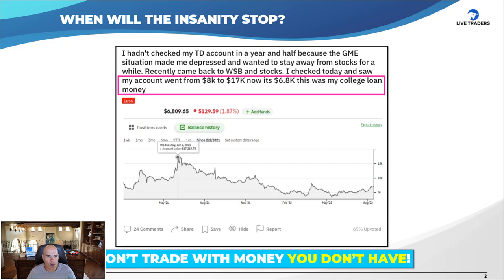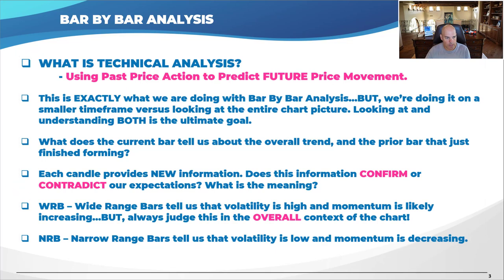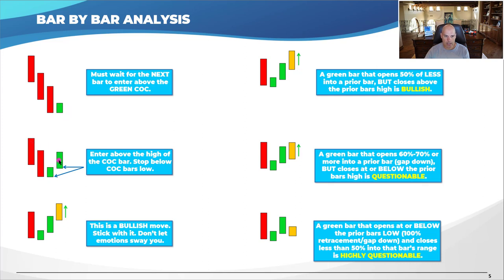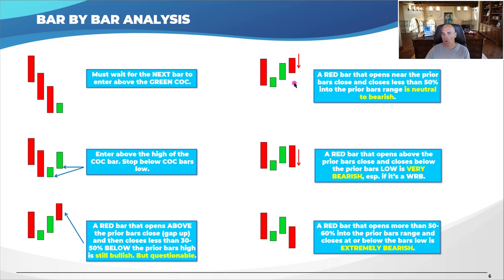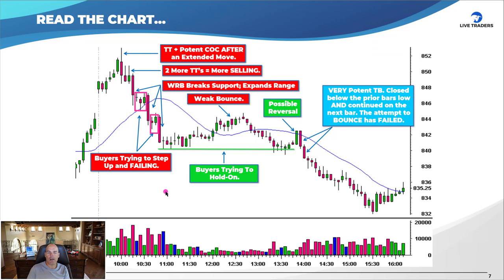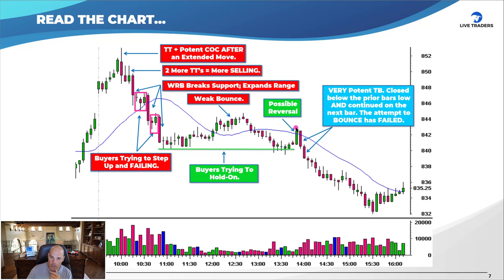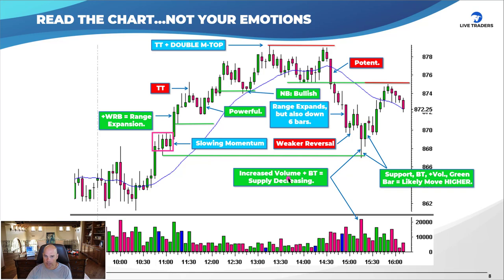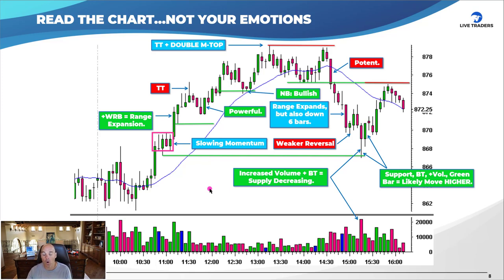TRADE Your WAY to FINANCIAL FREEDOM!!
Trading is a game of odds...But the question is, how do we get those odds in our FAVOR. Understanding technical charts, candlesticks and money management, that's how! This lecture will dig deep into candlesticks and how to read and use them properly. Trading is a VERY challenging business, so make sure to risk SMALL amounts of money when you start and take it slow!